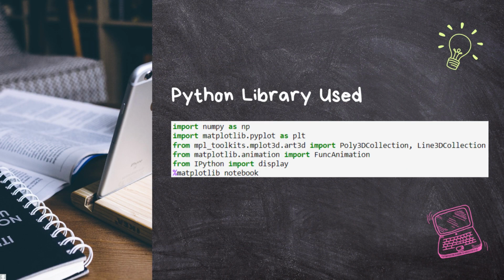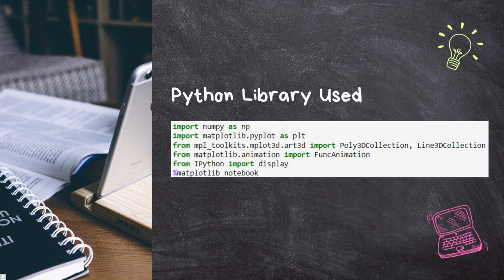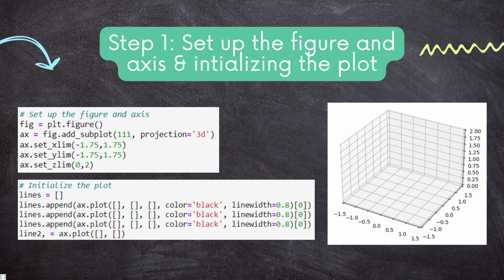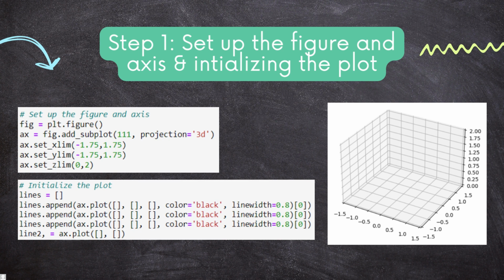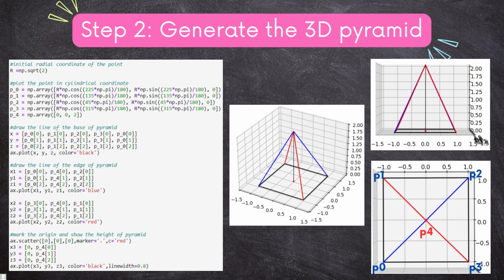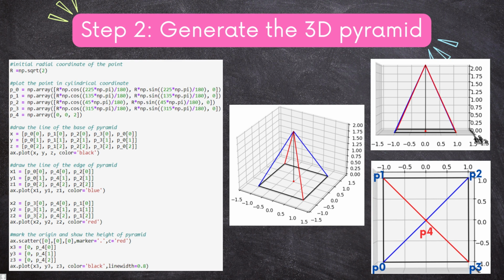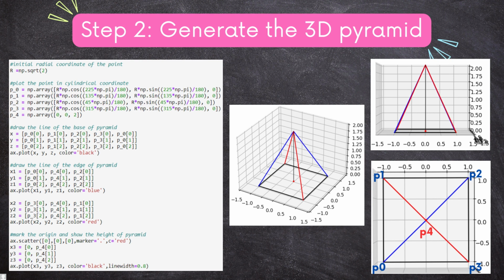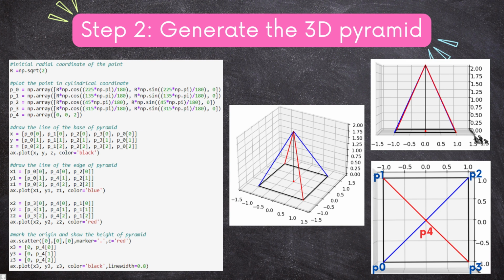Group Project 2